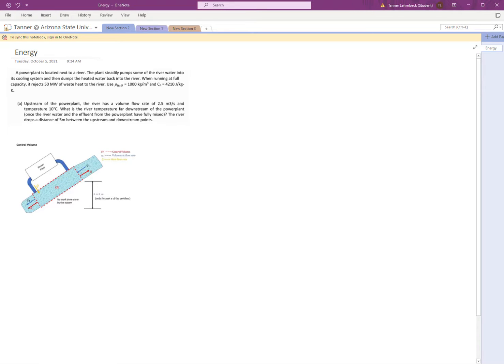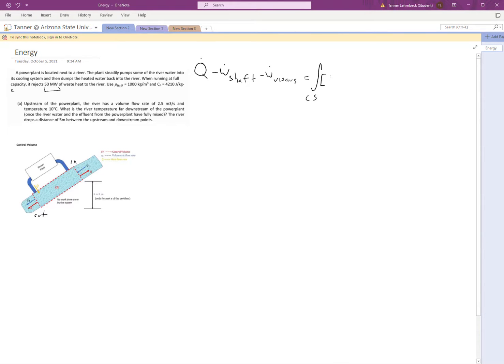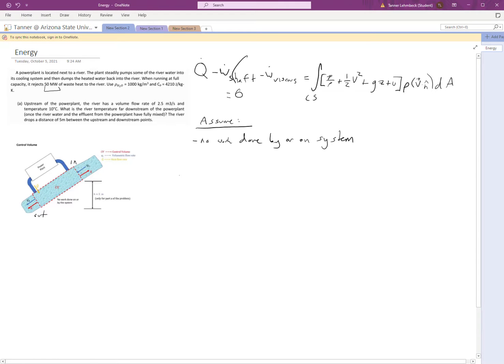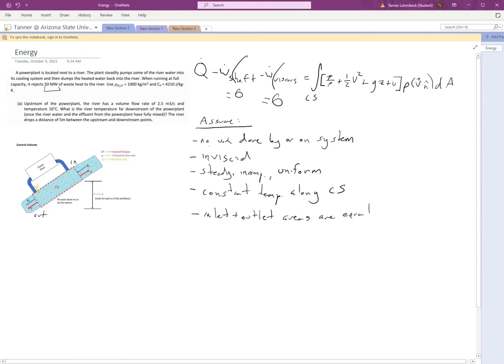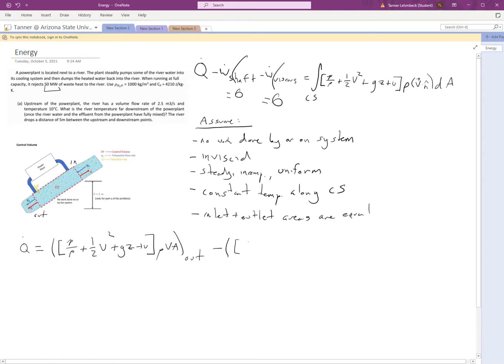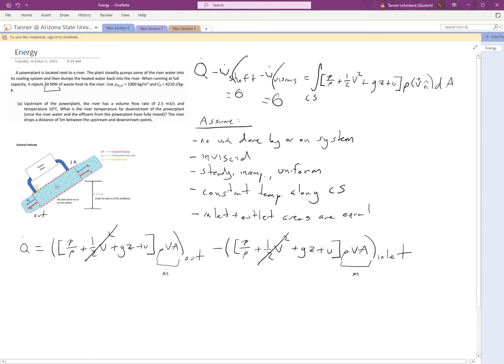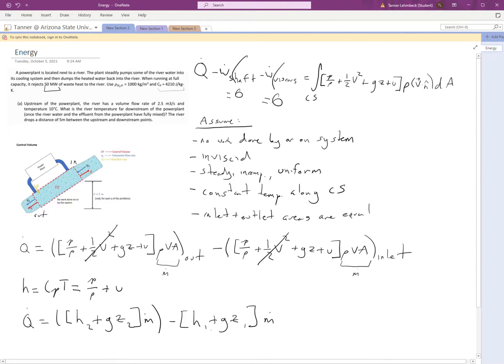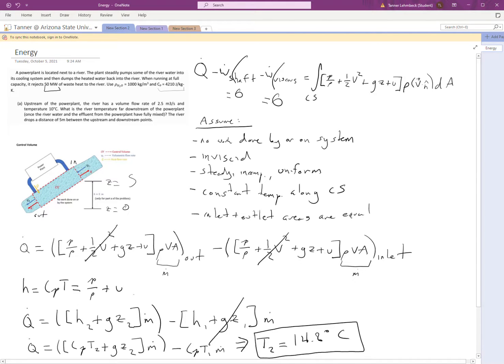Midterm 2 Review - Conservation of Energy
ASU MAE 242